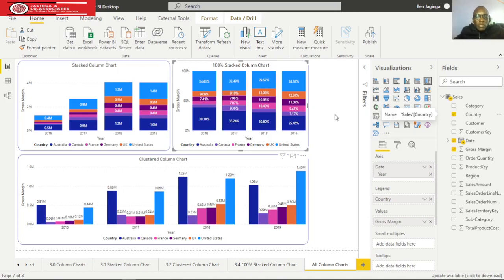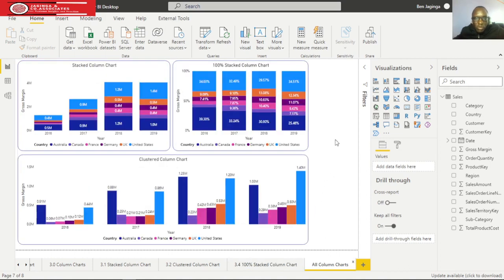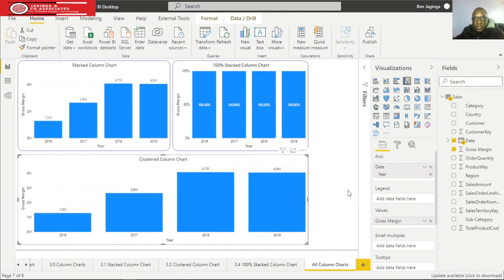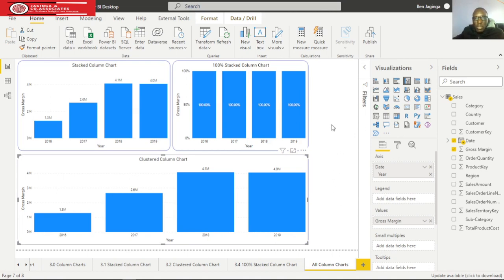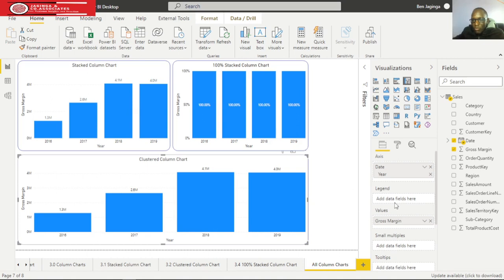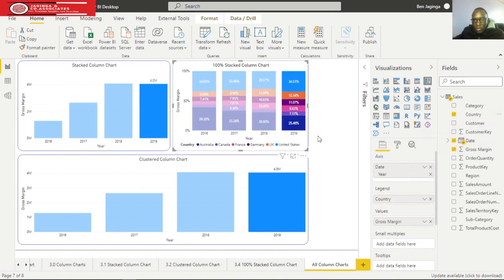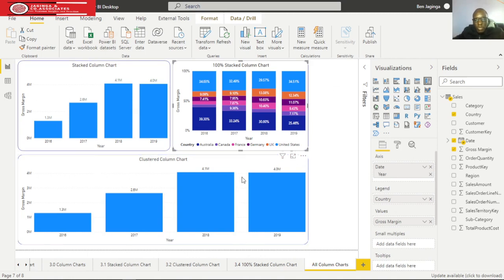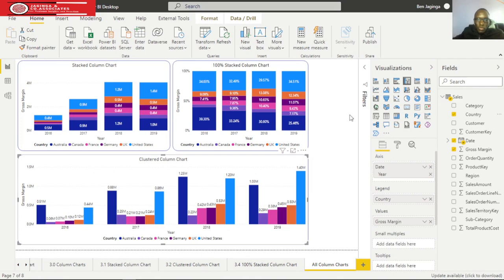Building Column Charts with Power Bi Summary